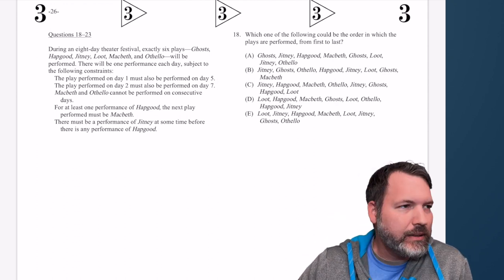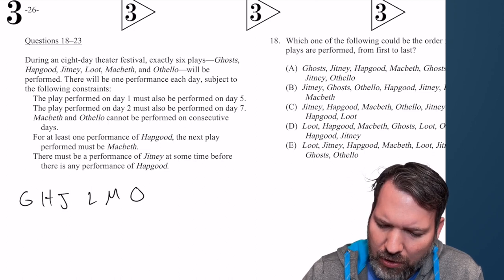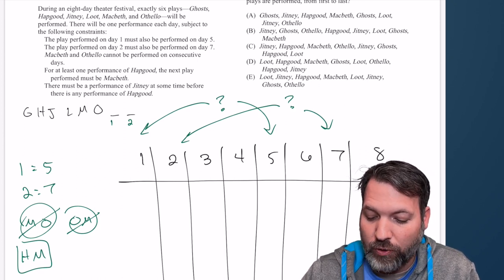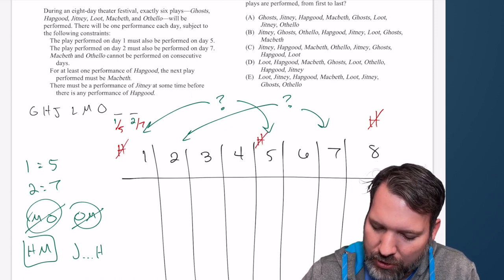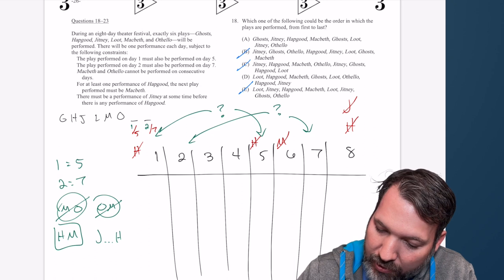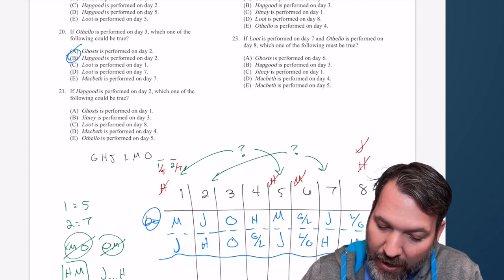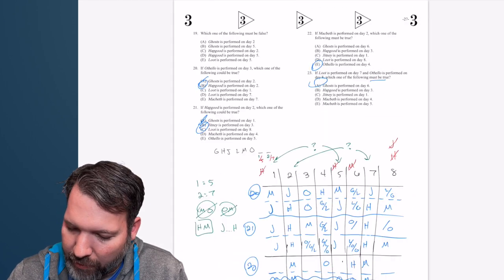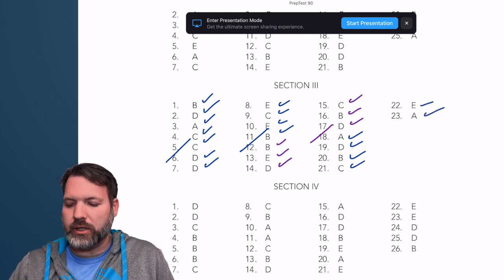PrepTest 90 Game 4: 1D Order Game Re-Using Elements // Logic Games [#31] [LSAT Analytical Reasoning]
For the final game of LSAT PrepTest 90, we get yet another example of a relatively basic setup with an important wrinkle that changes some common deductions. In this case, it's the fact that we have six elements for eight spaces, and therefore two of the elements get re-used exactly once.

The elements that can go more than once change some of the typical deductions we make from ordering and block clues. Fortunately, this game had a pick-a-clue style question and then almost all specific questions, so in the end it wasn't terribly difficult to deal with. I'd say the in-out game was harder than this one.

As I mentioned at the beginning of the video, I'm looking to branch into arguments and reading comprehension as well. If you have found these videos useful and would also like to see my take on LR and RC, let me know if there's a particular tack you're looking for, or if similarly to what I do on these games sections, you just want explanations as I go.

Finally, I continue to work through all four-hundred-ish official LSAC releases. I'm not always able to get to these games as often as I'd like, but if you request more digital LSAT prep from me, I will get to it!

 lsat demon